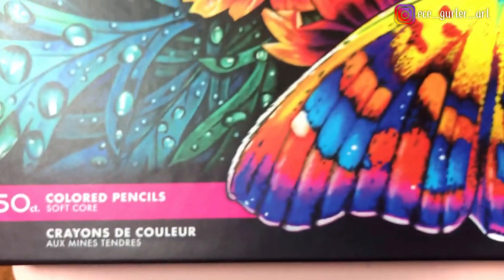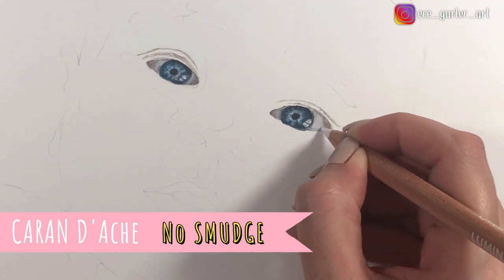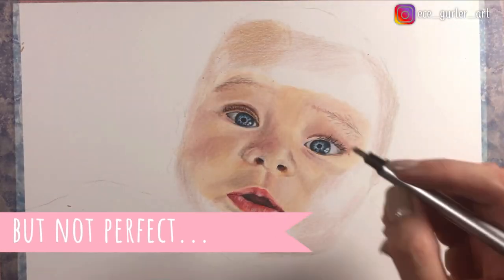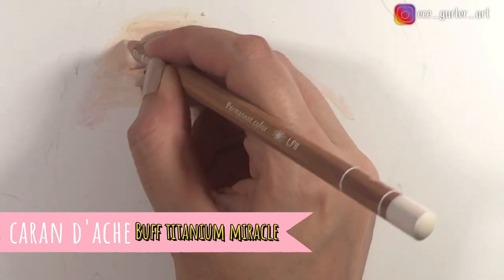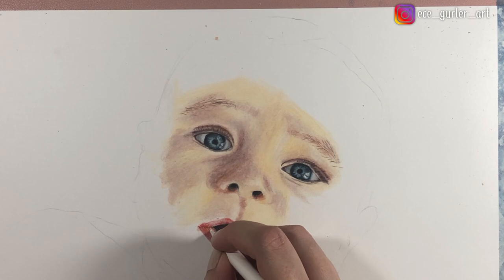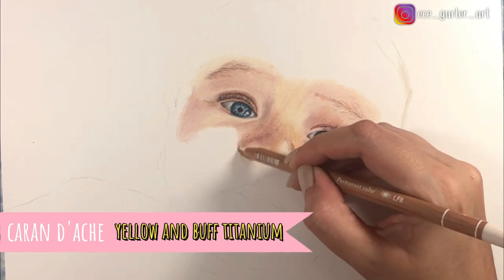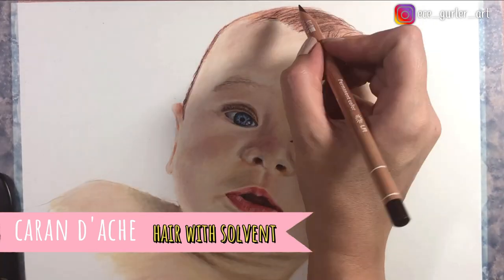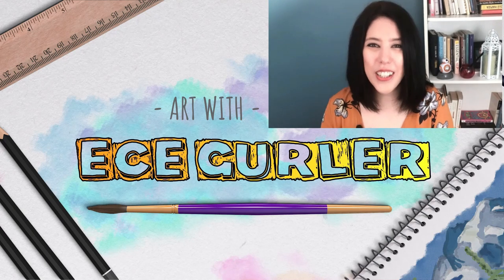$225 COLORED PENCILS vs. $90 PRISMACOLOR COMPARISON - Caran d'Ache Luminance VS. Prismacolor Premier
With their high price tag, Caran d'Ache Luminance colored pencils are infamous. But are they really that good?? My colored pencil review is here.

In this video, we test it together and you tell me what you think! I drew the same baby portrait with almost exactly the same color set (I wrote the colors I chose below) of Prismacolor Premier and Caran d'Ache Luminance. Some results really surprised me! Maybe they will surprise you, too!

Comparison start: 00:54

Every Tuesday and Thursday I post useful and helpful videos for you!

The Colors I used (AND YES, I USED ALL OF THEM!!):

PRISMACOLOR PREMIER 150 - and their equivalent of Caran d'Ache Luminance 6901 Pencil is written in parentheses:

938 White (001 White)
1069 French Grey 20% (802 French Grey 10%)
1072 French Grey 50% (803 French Grey 30%)
1094 Sandbar Brown (846 Raw Umber 50%)
1074 French Grey 70% (808 French Grey)
928 Blush Pink (571 Anthroquincid Pink)
Combination of of 1034 Golden Rod +945 Sienna Brown 037 Brown Ochre
914 Creme (Although not even close - 801 Buff Titanium)
935 Black (009 Black)
923 Scarlet Lake (065 Russet)
1034 Golden Rod (836 Brown Ochre 50%)
943 Burnt Ochre ( Burnt Ochre 077)
994 Process Red (350 Purplish Red)
947 Dark Umber (407 Sepia)
1095 Black raspberry (069 Burnt Sienna -although not exactly)
1081 Chestnut (Burnt Sienna 50%)
1083 Putty Beige (Raw Umber 10%)
1063 Cool Grey 50% (Payne's Grey 30%)
997 Beige (872 Burnt Ochre 10%)
948 Sepia (906 Sepia 50%)
Combination of 1019 beige rose + 1052 warm grey 50% = (093 violet grey)
1401 Egg Shell (832 Brown Ochre 10%)
1067 Cool Grey 90% (508 Payne's Grey)
901 Indigo Blue (159 Prussian blue)
1087 Powder blue (661 light cobalt blue)
1094 Sandbar Brown (548 Raw Umber)
1061 Cool Grey 30% (004 Steel Grey)
1032 Pumkin Orange (876 Burnt Ochre 50%)
3403 Rosy Beige (862 Burnt Sienna 10%)

o Caran d'Ache Luminance Colored Pencils set of 76
o Prismacolor Premier Colored Pencils set of 150
o Strathmore Bristol 300 Smooth Paper
o Masking Tape
o Tombow mono eraser (eraser pencil)

Ece Gurler